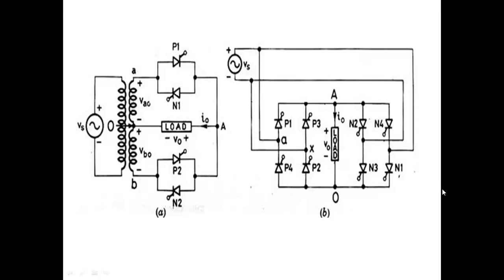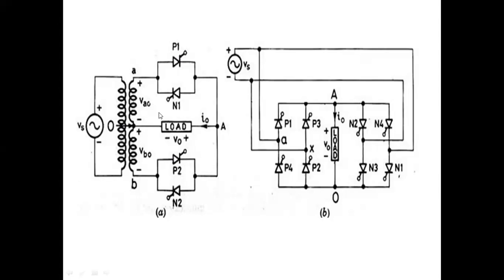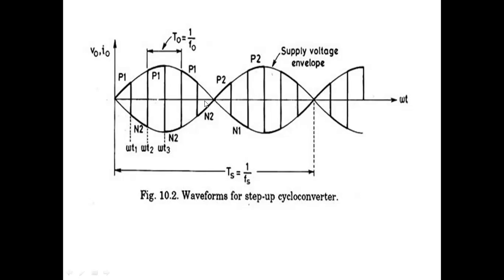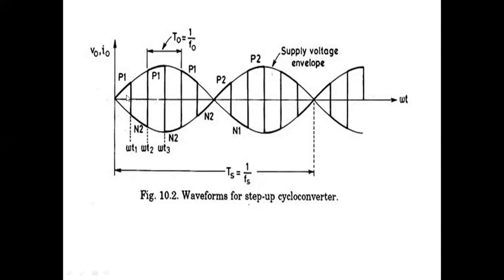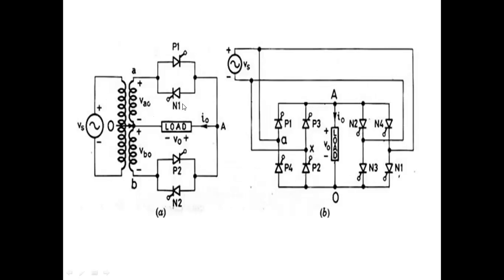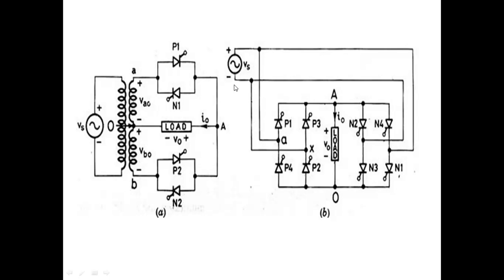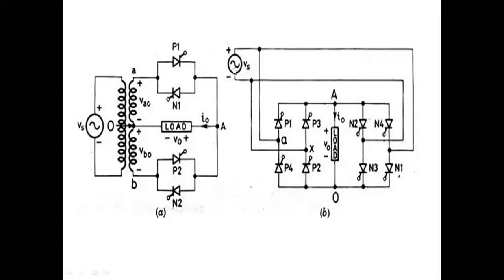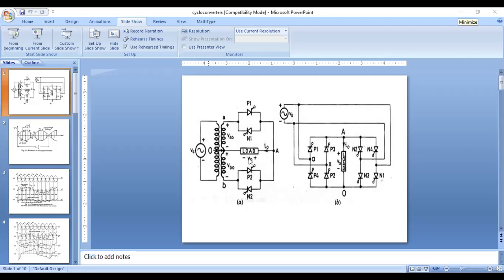cycloconverters Midtap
This video uploaded by Dr.O.P.Suresh, HITAM College Hyderabad.
while taking class, it was recorded for HITAM EEE Students.
Step Up Cycloconverters was discussed.
For any doubts contact through my whats up NO. 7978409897